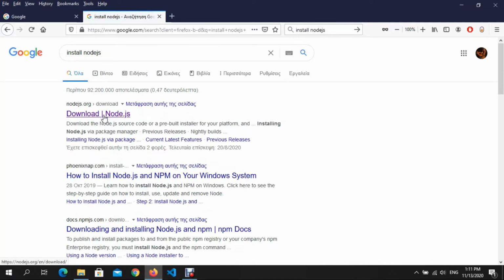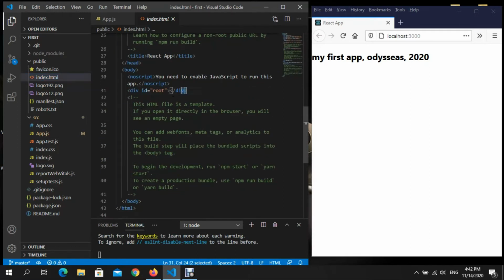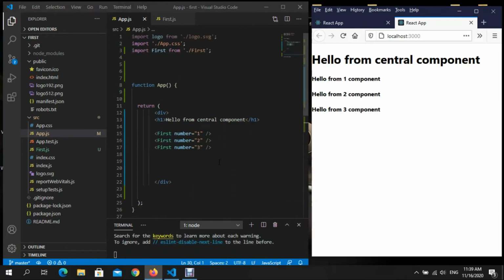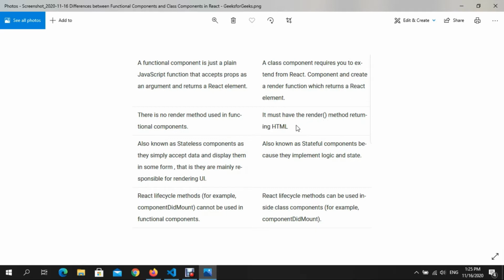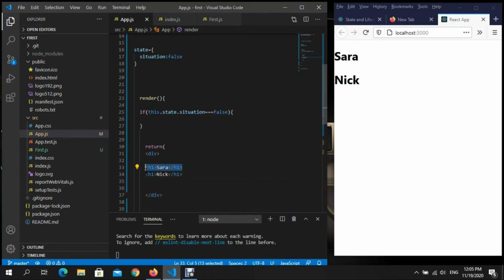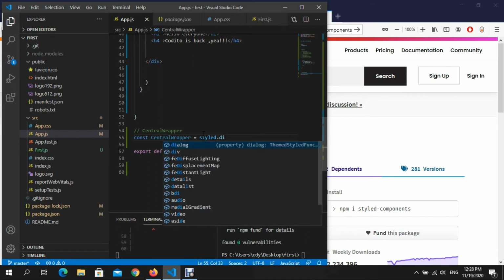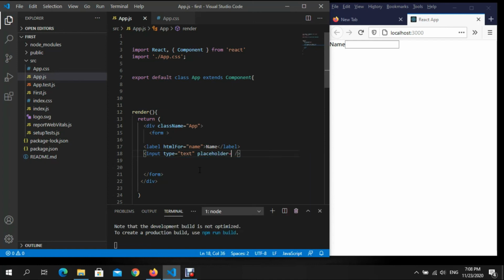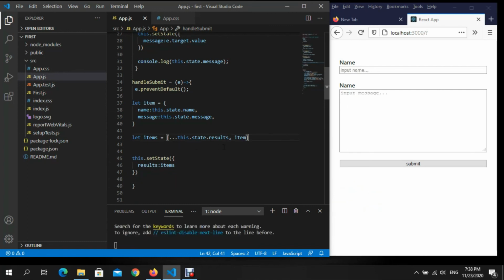React from scratch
In this video tutorial you will learn the fundamentals about react.js!!